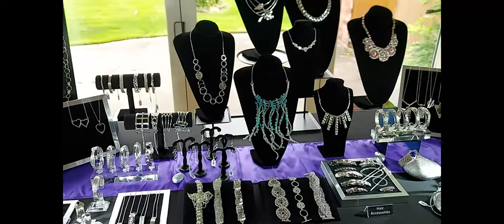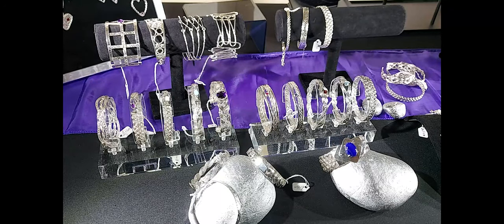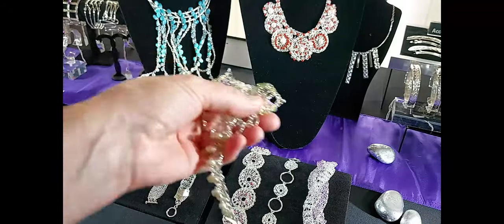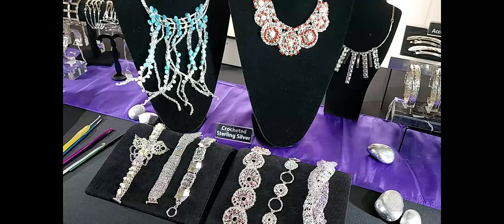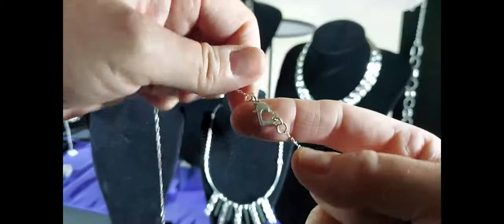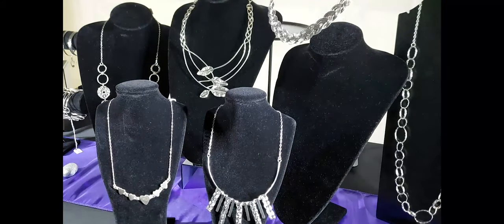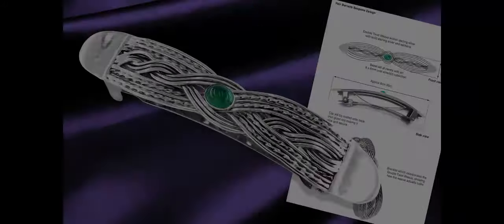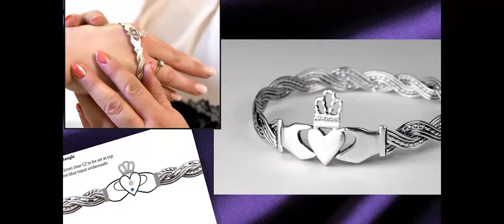Woven Art Jewellery at the Etsy Made Local Hereford Virtual Market on 25-26 July 2020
A tour of the Woven Art Jewellery booth at the Etsy Made Local Virtual Market hosted by the Hereford Etsy Team. Showcases Woven Art Jewellery's full range of silver bracelets, necklaces, crocheted jewellery, earrings, rings, hair accessories and jewellery for men as well as including a tour of the workshop.